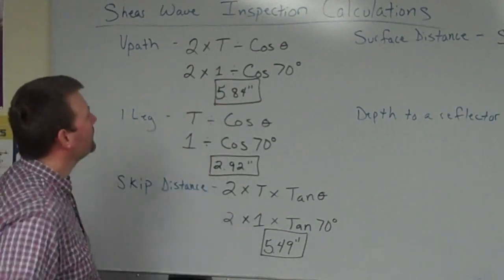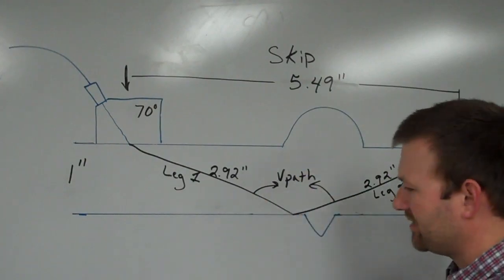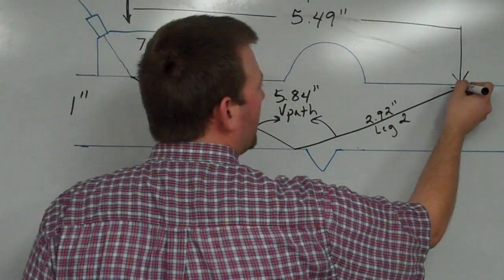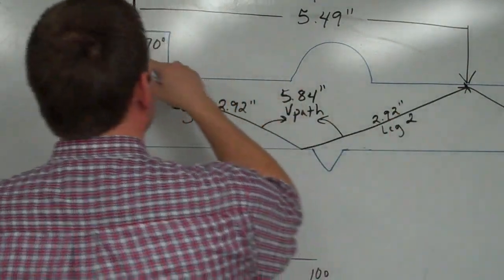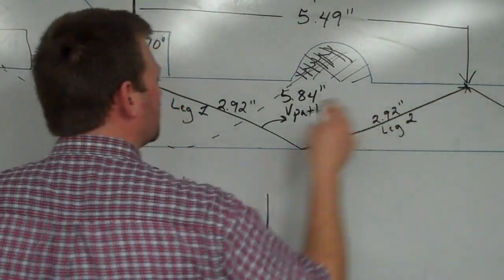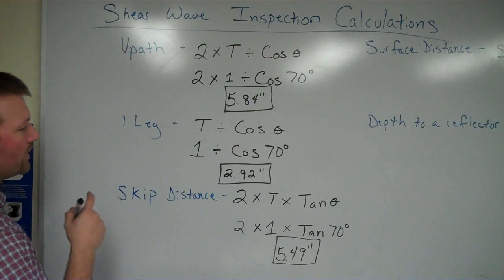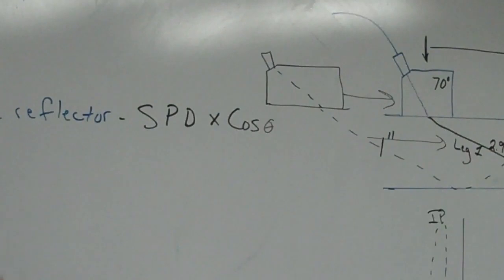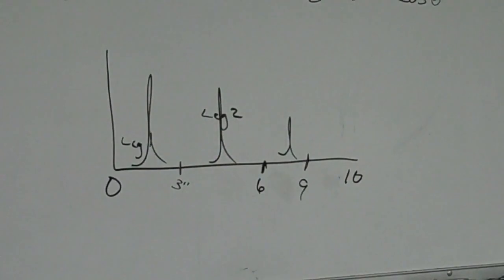Shear Wave Calcualtions 1